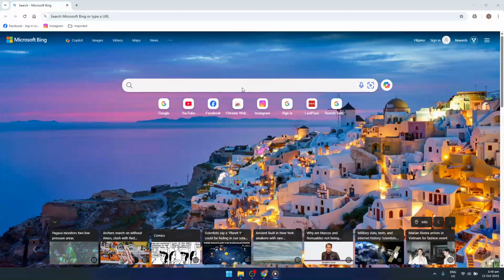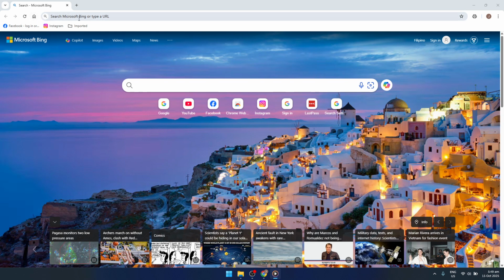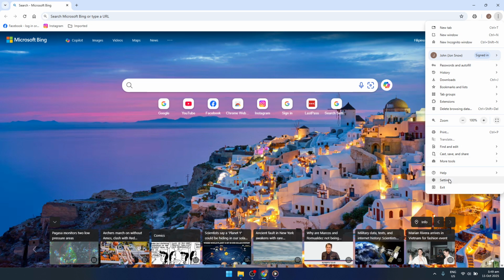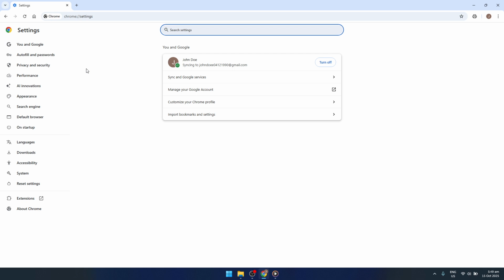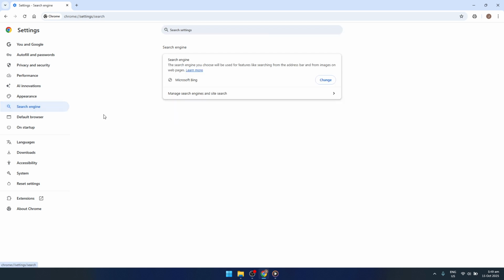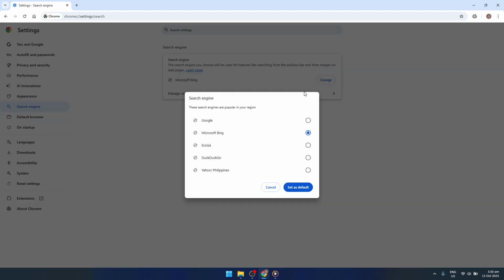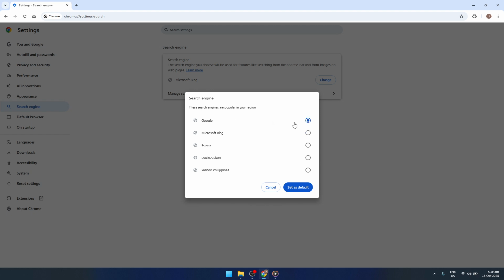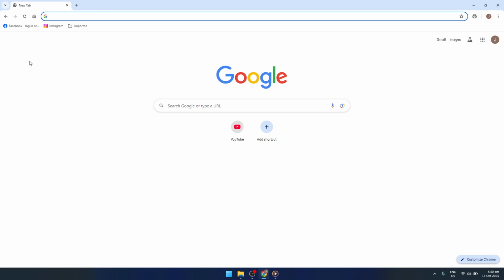How To Change Microsoft Bing to Google Chrome [2025 Guide]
In today's video we cover: change default browser, Microsoft Bing, Google Chrome, switch to Google Chrome, browser settings, change search engine, set Google as default, Bing to Chrome, how to change browser, default search engine, browser tutorial, Chrome tips, update browser settings, internet settings, change search preferences, web browser guide, search engine tutorial, tech how-to, online browsing tips